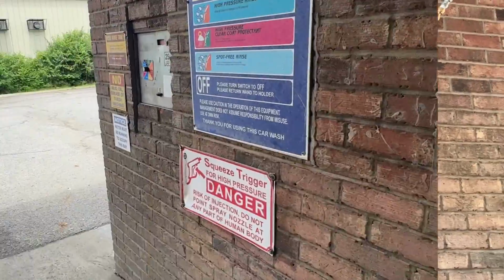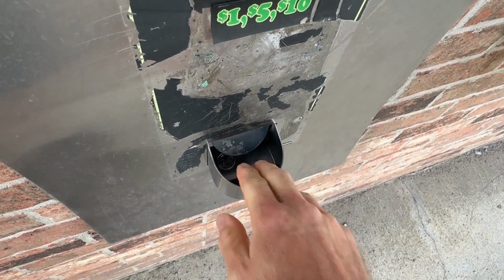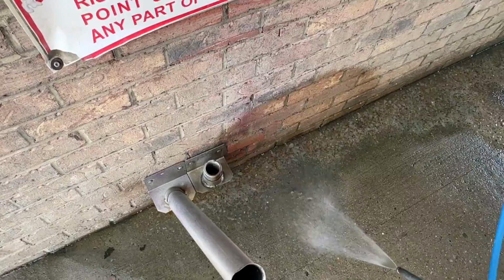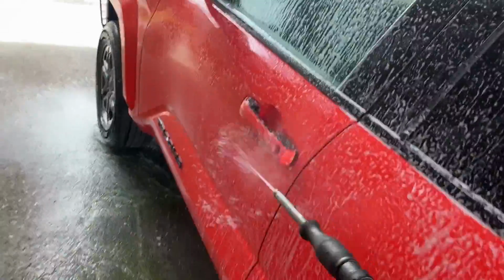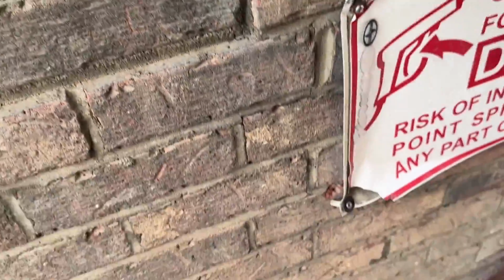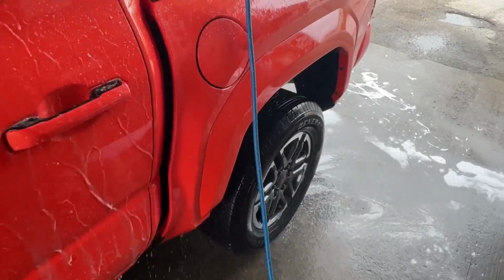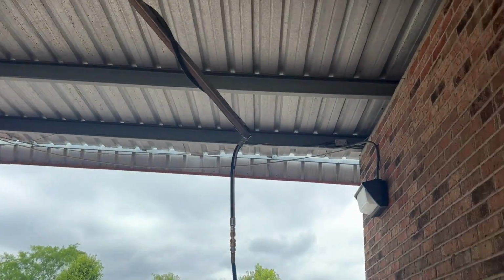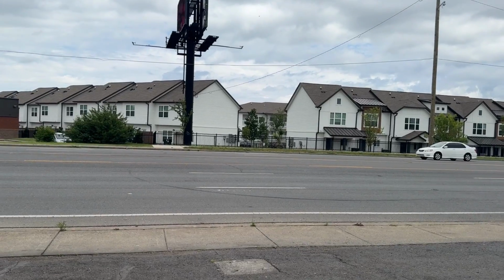Self Serve Car Wash in Tennessee | The Good, the Bad and the Ugly!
Once again. I find myself in Tennessee and this time I visit a self serve car wash as I do when I visit other states. Let's test the in bay equipment and see the good, the bad and the ugly. Enjoy